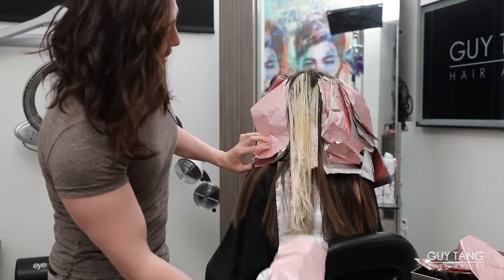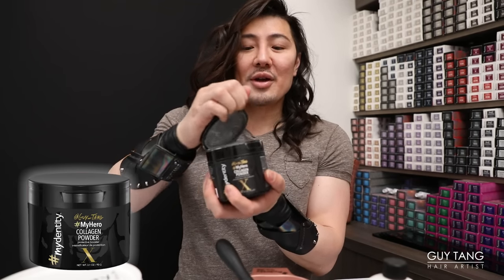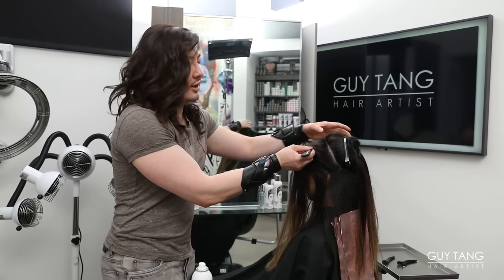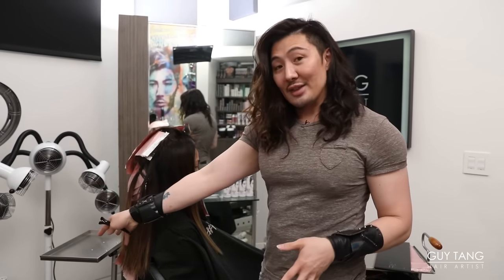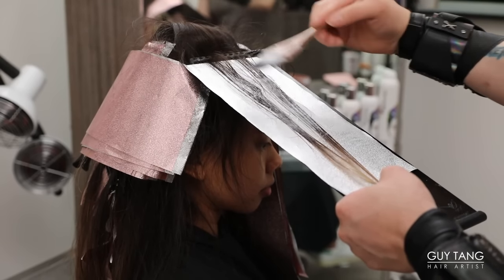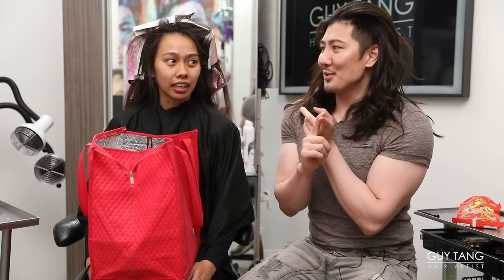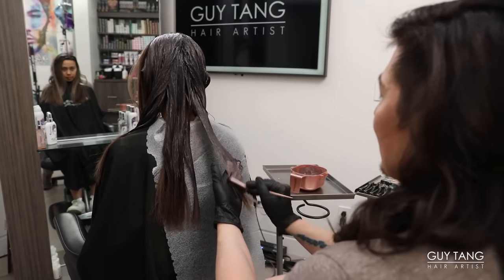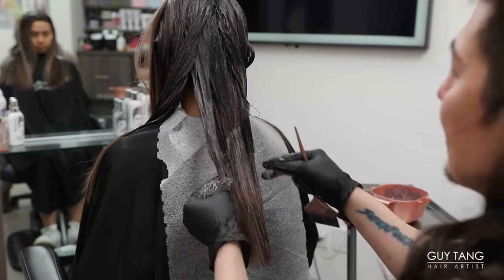Perfect Highlights for Dark Hair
I've been doing the “less is more” highlights on my clients and been so happy with the outcome. I only use 26 foils with Guy Tang mydentity magnum8 lightener with a sprinkle of GuyTang Collagen Powder with 30vol til I reach a level 9. I pre-tone with the Xpress toner in Misty Mauve for 5mins and rinse and dry and apply a final glaze of Demi.
1️⃣7BB Demi with 6vol 1:2 ratio. Rootagé 2️⃣9BB Demi with 6vol 1:2 ratio mids ends
Process for 25mins.
I love the Misty Mauve Toner because it removes excess warmth and give maximum control and giving that perfect Mushroom blonde tone to your highlight. The final glaze over with the Bb gives a creamy cool beige reflection.
Treat with @Olaplex no2 and did the GuyTang MyHero Collagen Repair system treatment.
I apply all @Guy_Tang Mydentity styling products and started with MyHairLube to smooth out flyaways and add shine. I styled with a 1.25 barrel iron and used the MyStardust Shine spray and hold everything and shape into place using MyPower hair spray.

Check out with your local distributors in other countries:

Address:
1, Hanoi: 213A Au Co, Tay Ho, Hanoi
2, Ho Chi Minh city: 3/30 Quoc Huong, Thao Dien, D2, HCMC.

Austria
Germany
Switzerland - Blue Box Handles GmbH